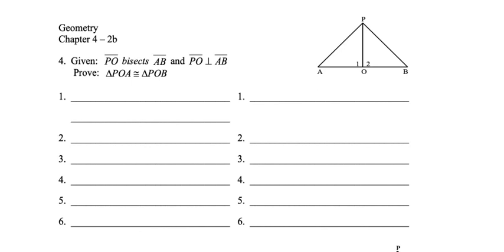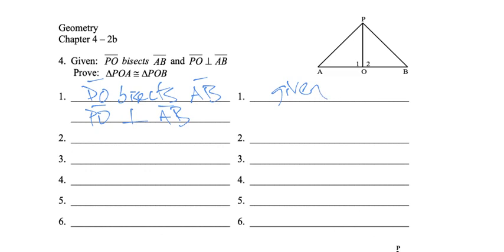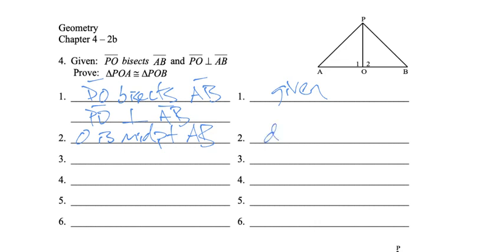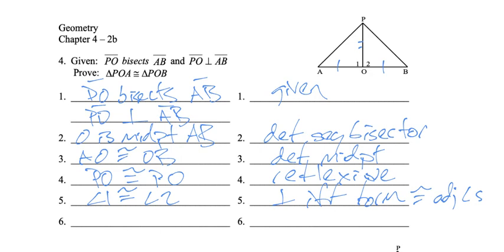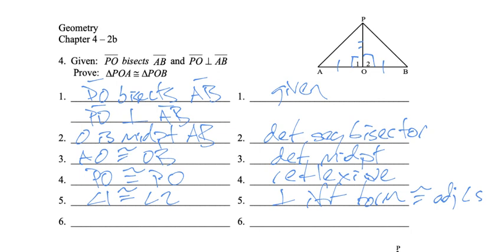WS 4 2b Q4